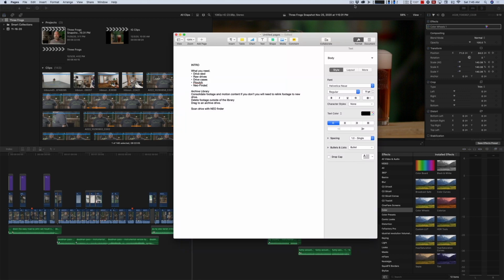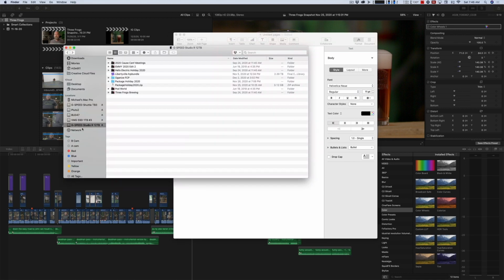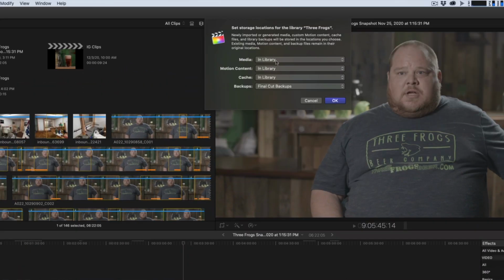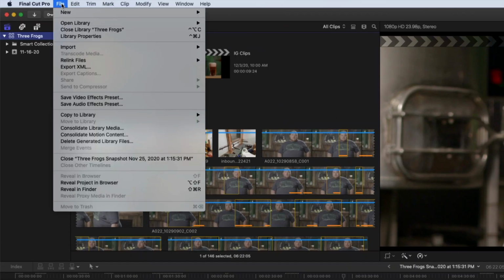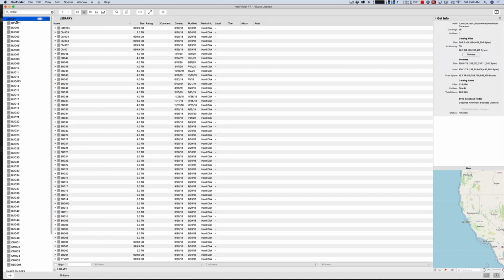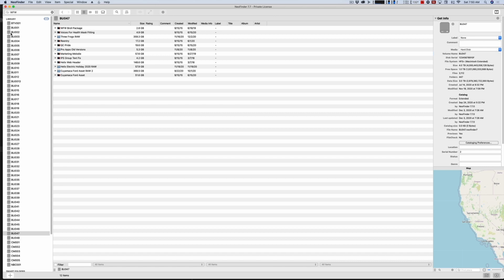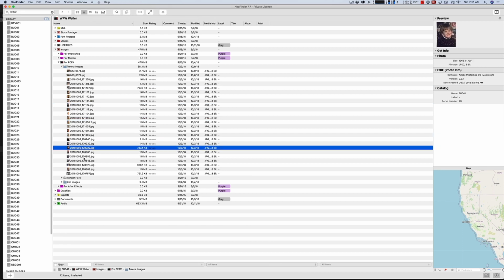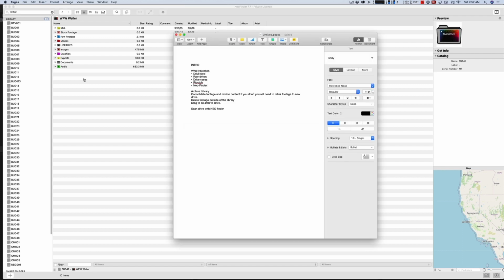FCPX Archive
How I archive my Final Cut projects.

Links
Drive Sled

Raw Drives

Drive Cases

Amazon Glacier